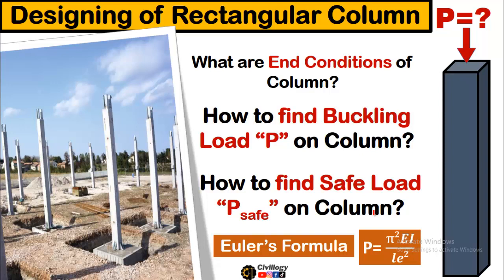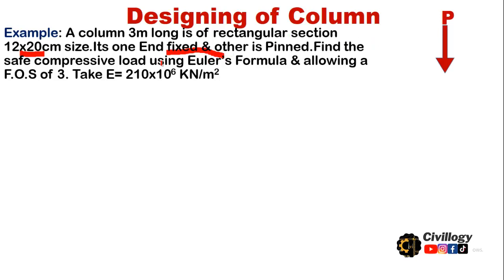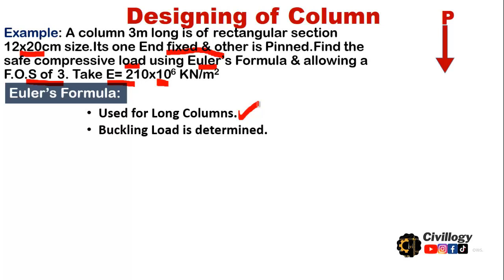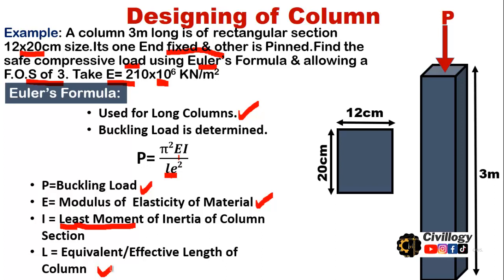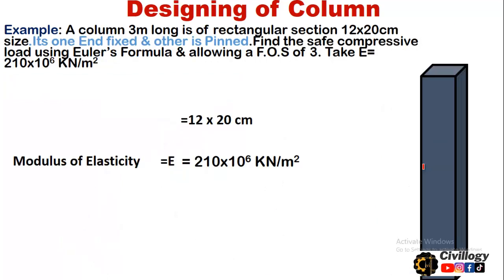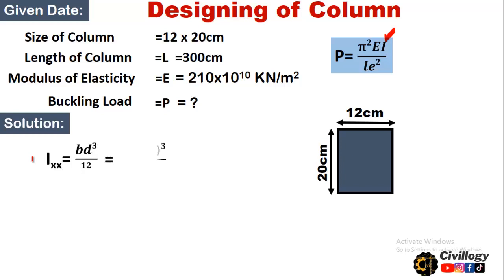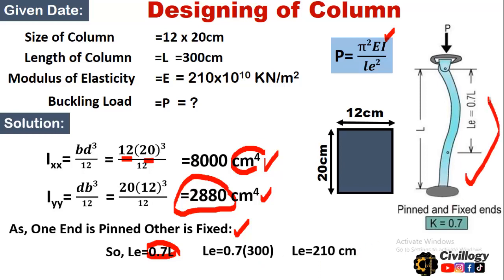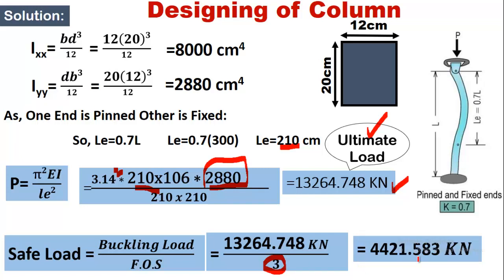designing of rectangular column|how to design a rectangular column?|Formula for design of column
Title: designing of rectangular column,how to design a rectangular column?What is the Formula for design of column?How to finf safe load for column?
In this video we will learn about designing of rectangular column,when dimesnions of columumn are given and we will fond out the Load it can bear,the safe load using Euler's Formula.

__________Your Queries\____________
What is the formula to design a column?
How to design a rectangular column?
How designing of column is done?
What is Euler's Formula?
How to find Safe load for column?
rectangular column design,design of rectangular column,column design,rectangular column,design of rectangular footing,column,spcolumn design of rectangular column,design of rectangular column footing,
design of column,
design of rectangur column,
design of axially loaded rectangular column,
design of columns,
how to design rectangular column in spcolumn,
rcc column design,
how to design rectangular column?